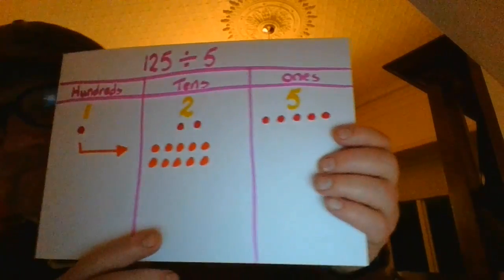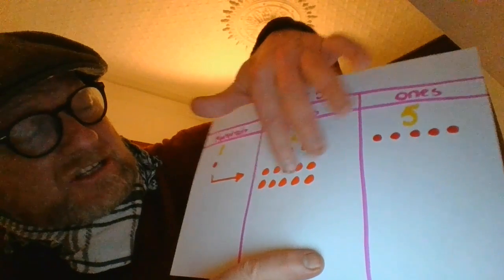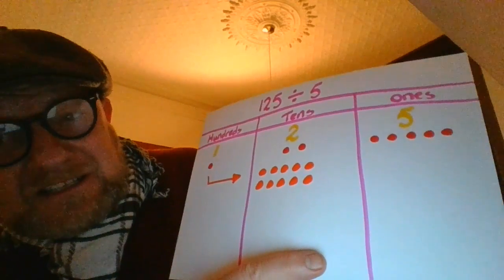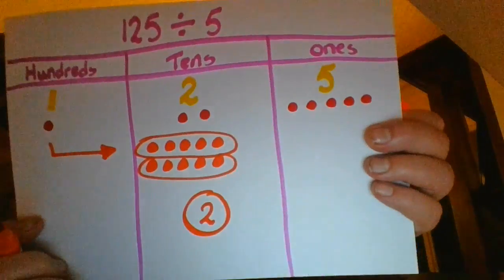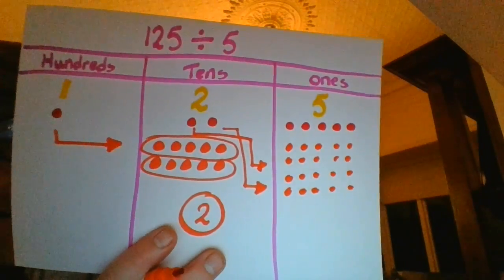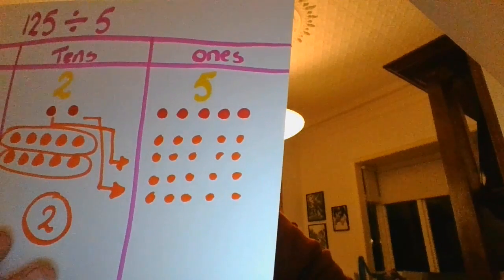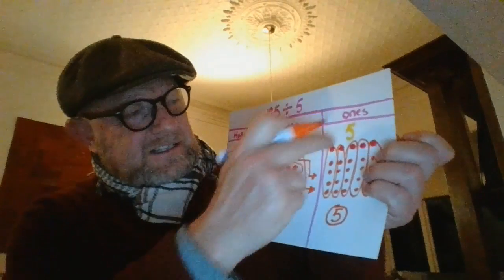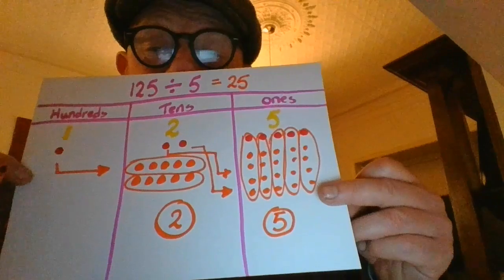Nick's maths - Partitioning Pt.2